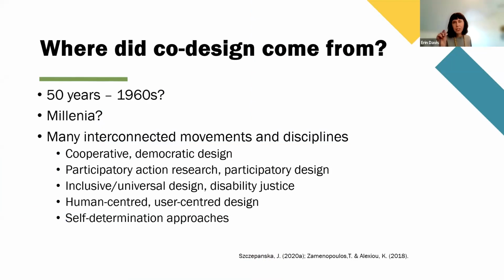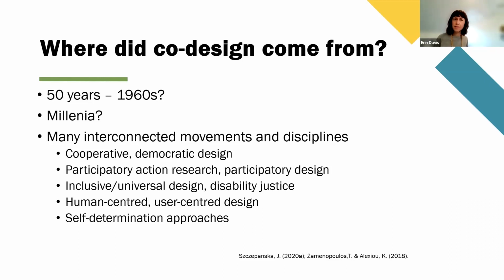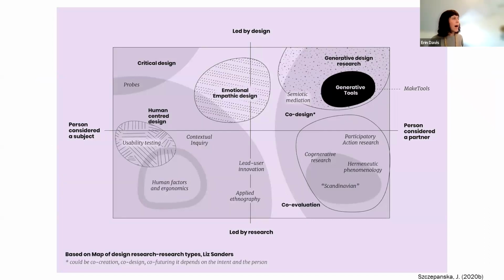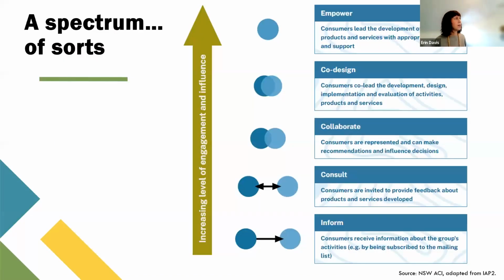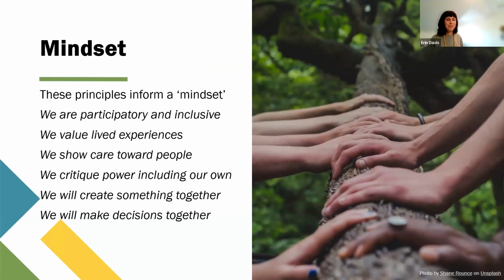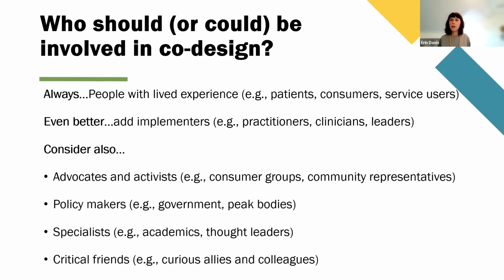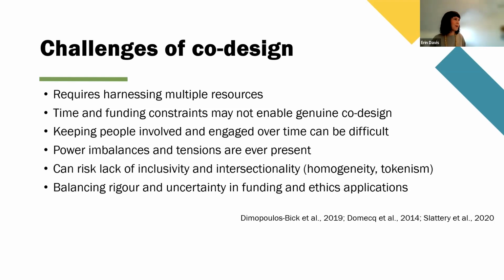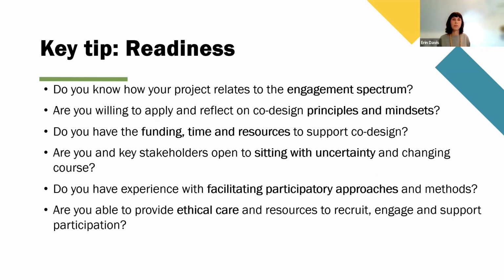Make Co-design a Practical Reality: Erin Davis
Erin Davis speaks about Co-design Basics at the Make Co-design a Practical Reality Symposium held on Wednesday 13 September 2023.